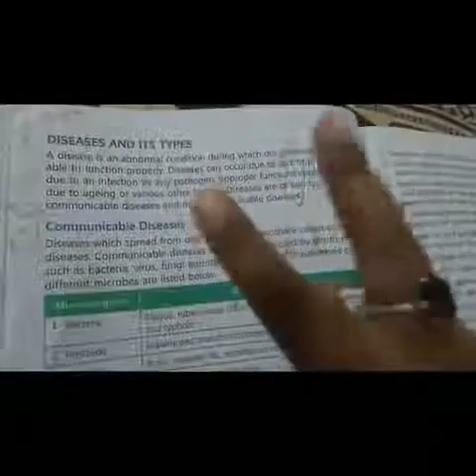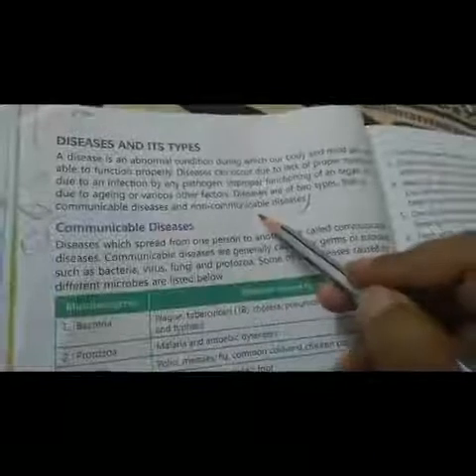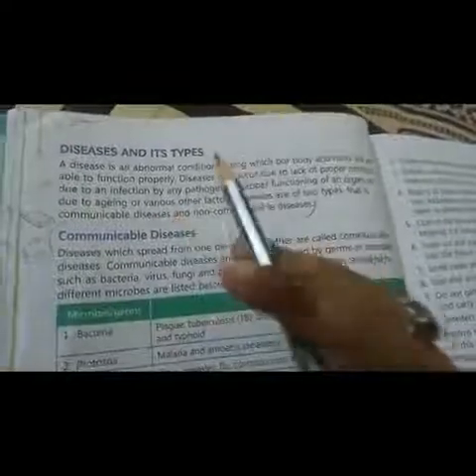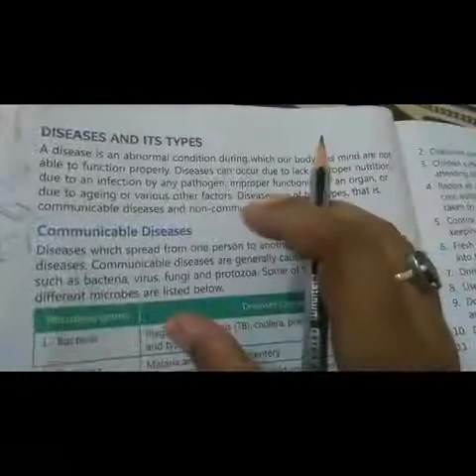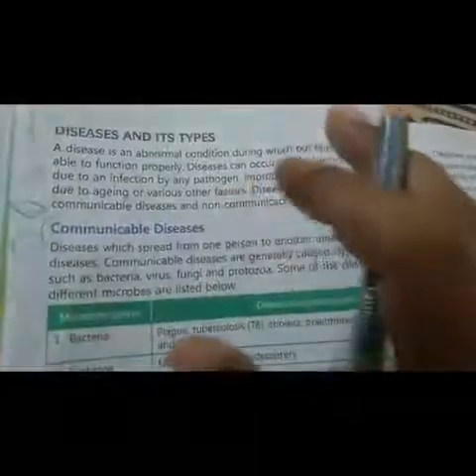Class 5 Science Chapter - 3 Food and Health